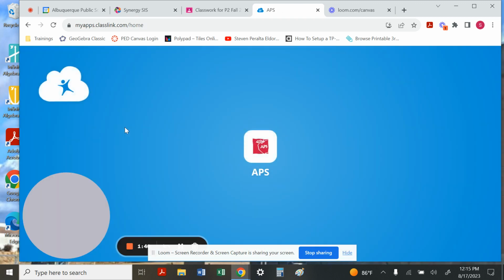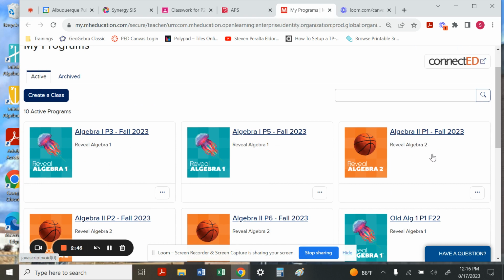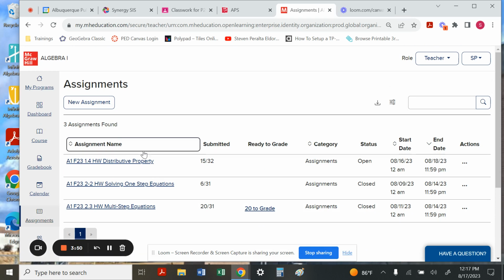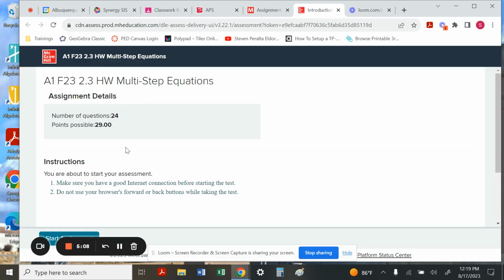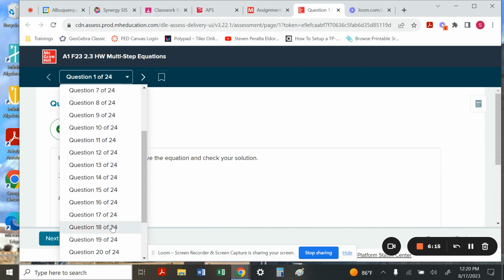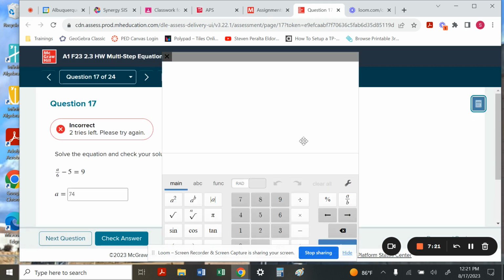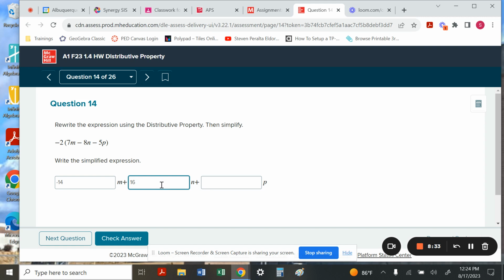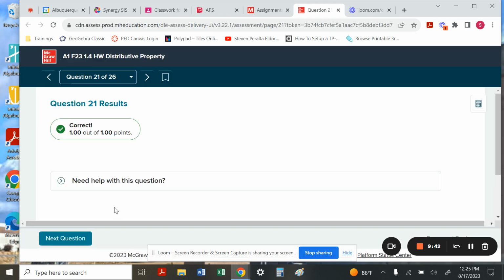Peralta Algebra Classes Using Reveal Math School Year 2023 and 2024